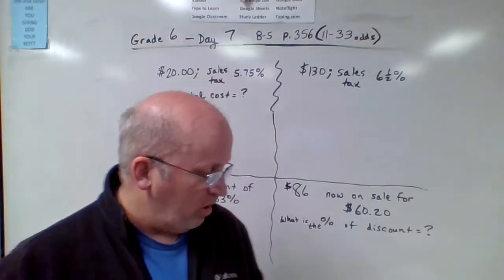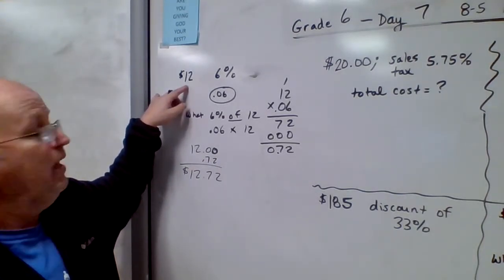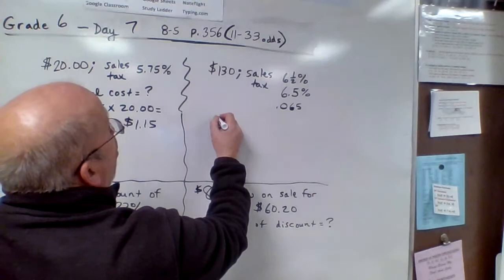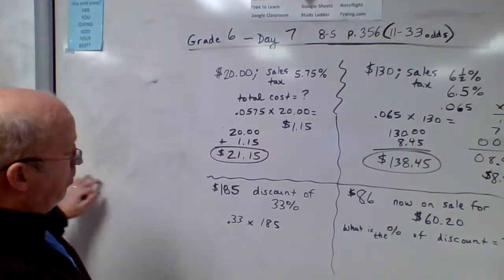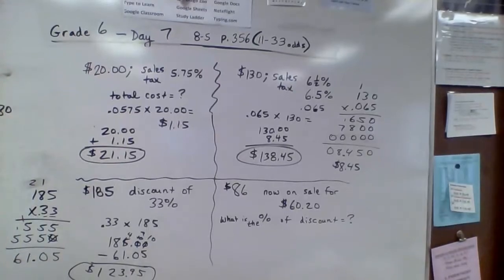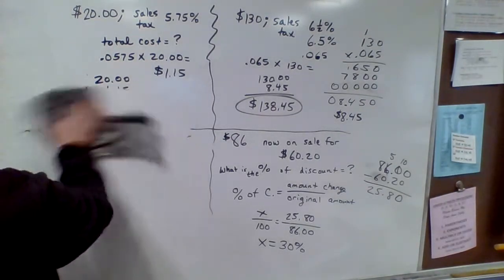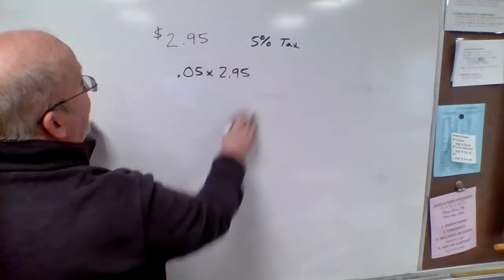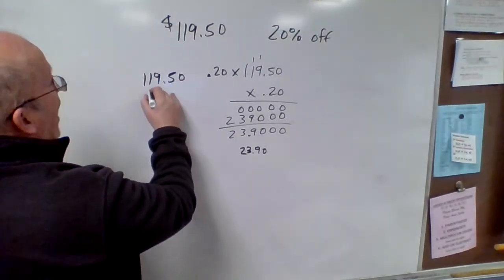grade 6 lesson 8-5